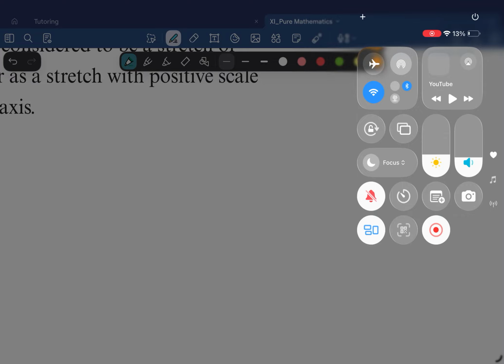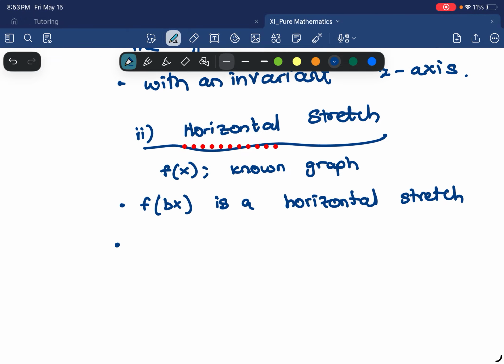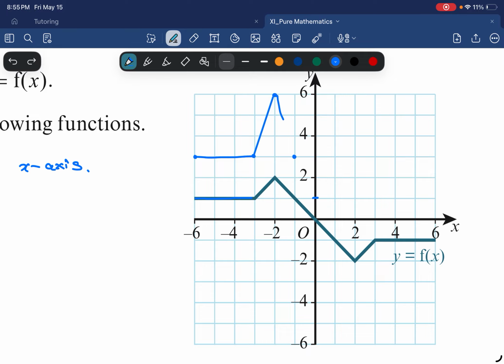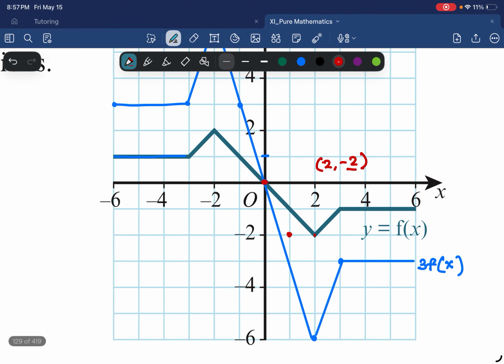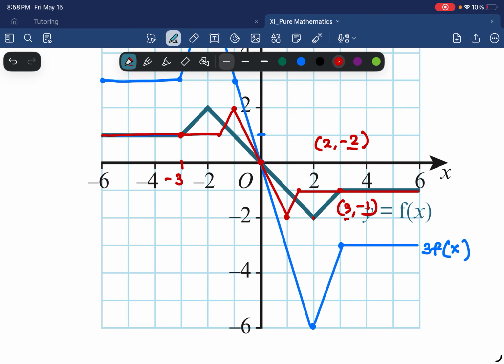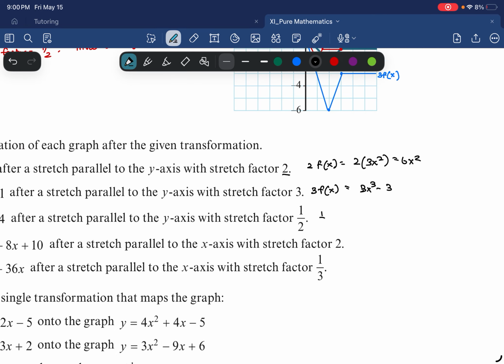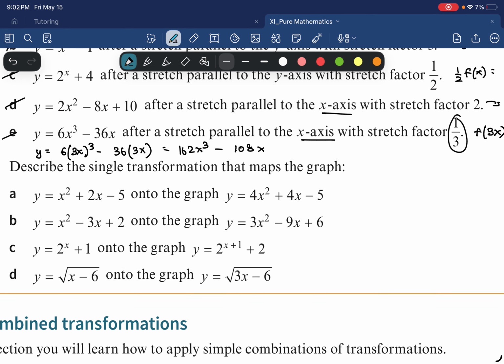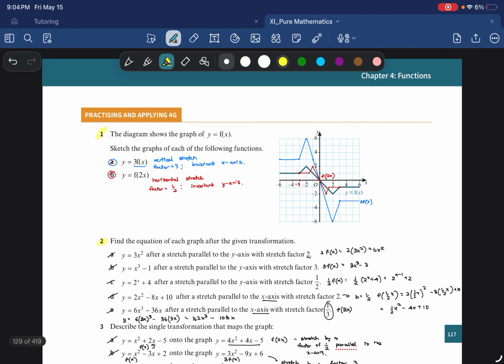4.5 Transformations of Functions Part 3: Stretches